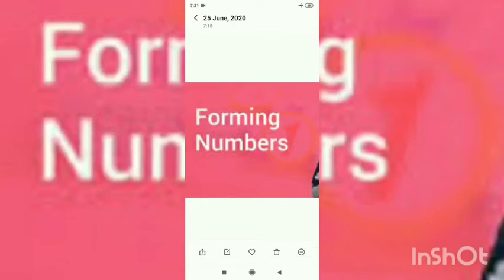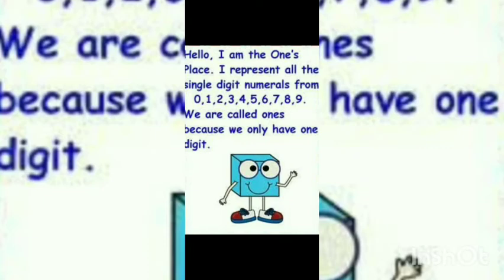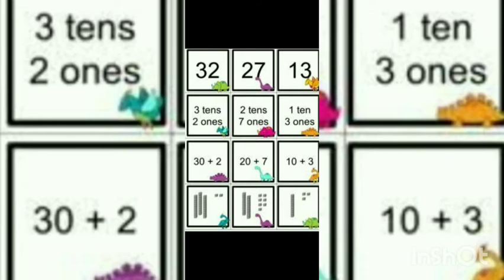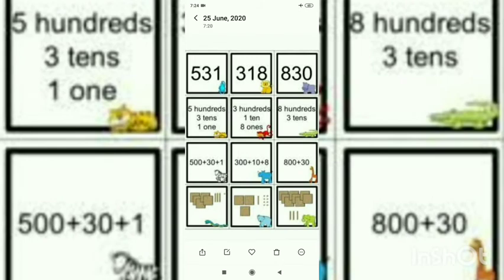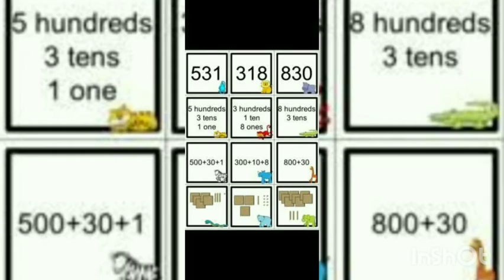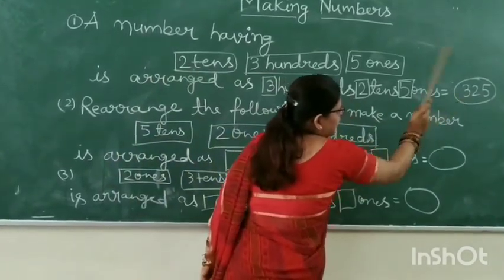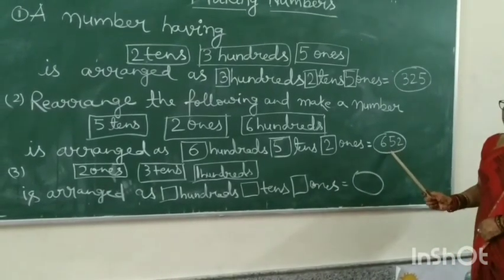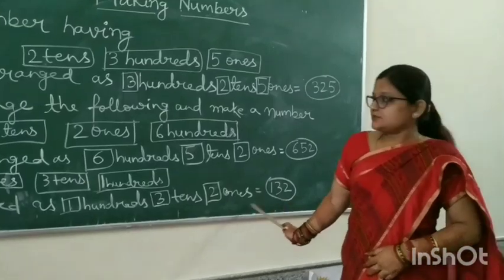Forming numbers for class 2 by Punam Khandelwal